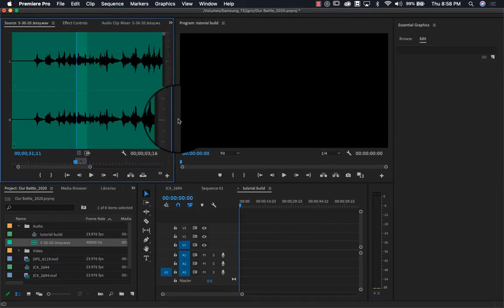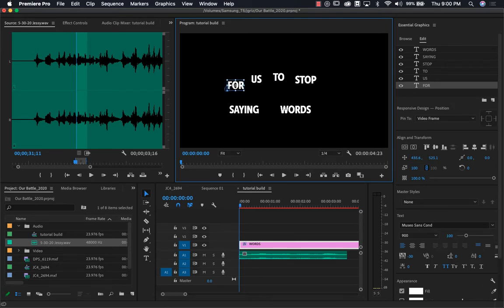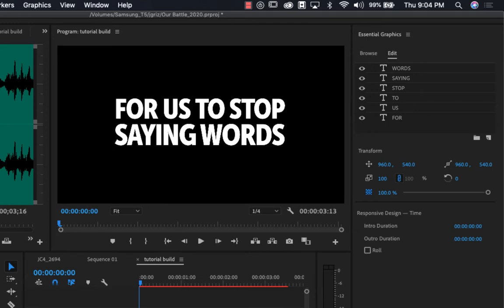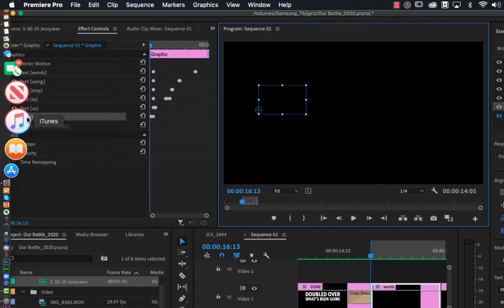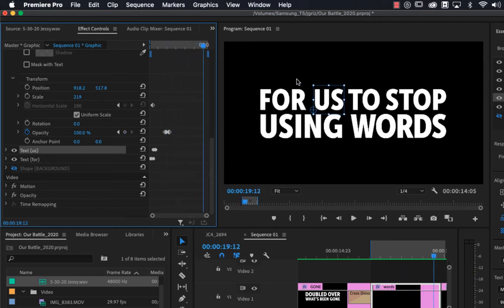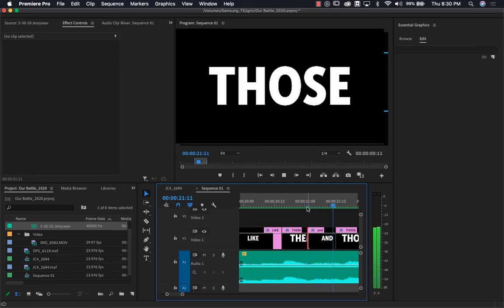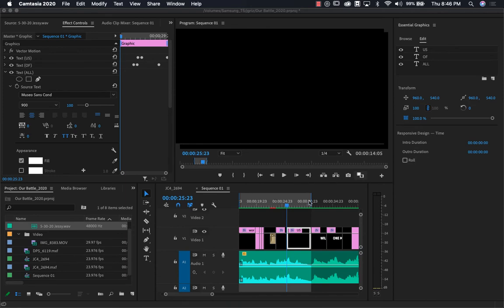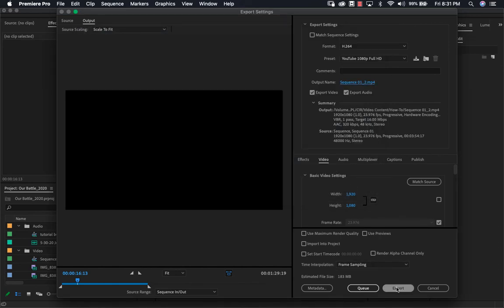How to Make a Music Video with Adobe Premier Pro, courtesy of Joel Callaway, CIR at NHFPL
This lesson is on using Adobe Premiere Pro to create a lyric video. The song is an anti-racism song written and sung by Jessy Griz of New Haven CT, 2020. Creative-in-Residence for Ives Squared, Joel Callaway, is the teacher/presenter. Enjoy!